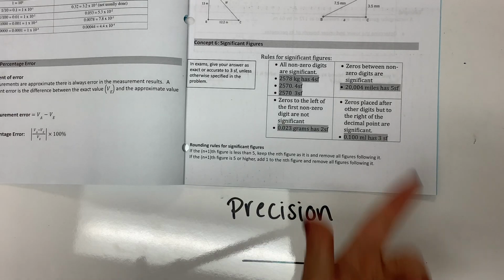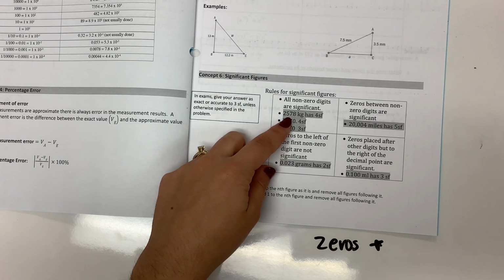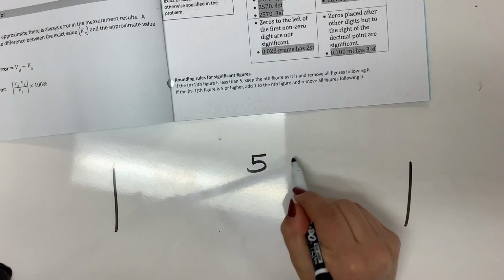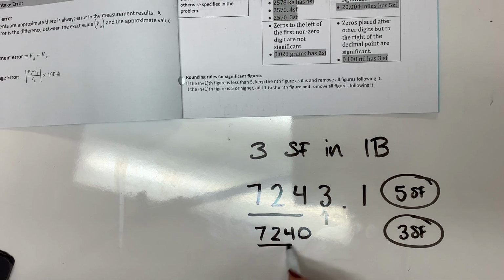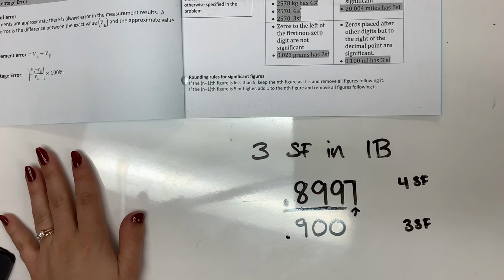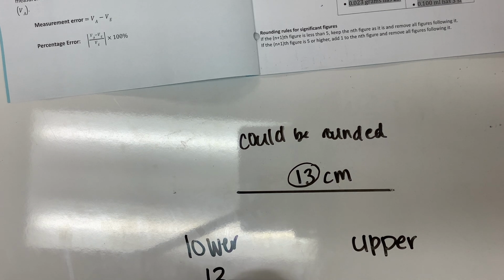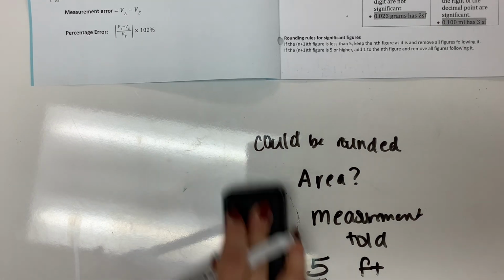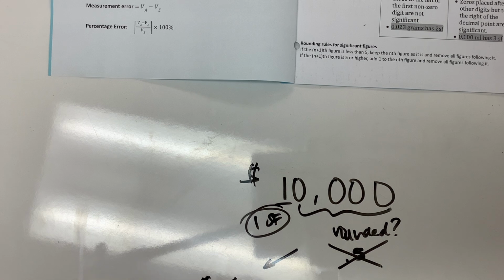Sig Figs, Rounding, Upper and Lower Bounds